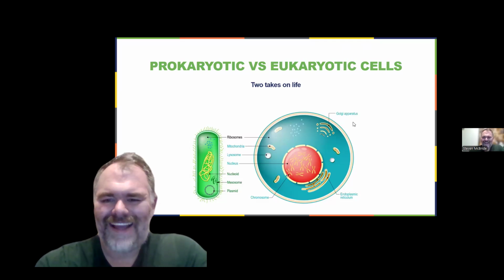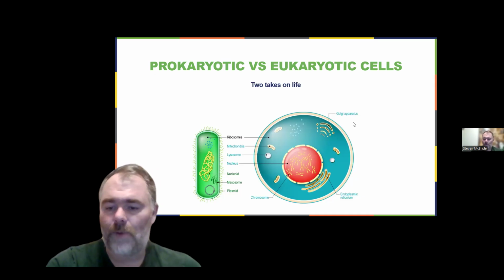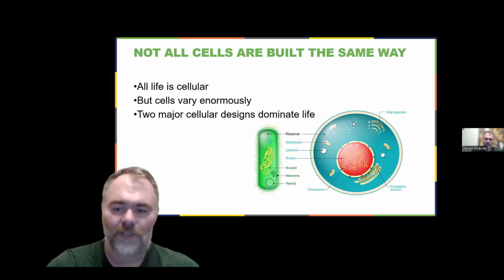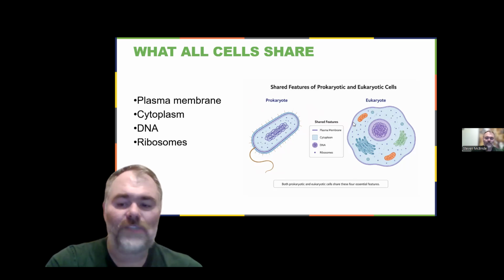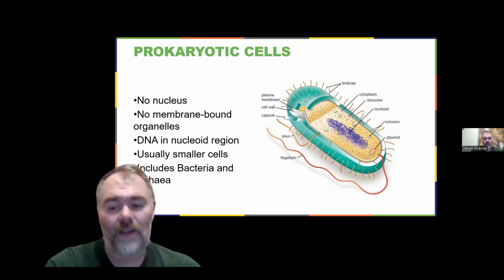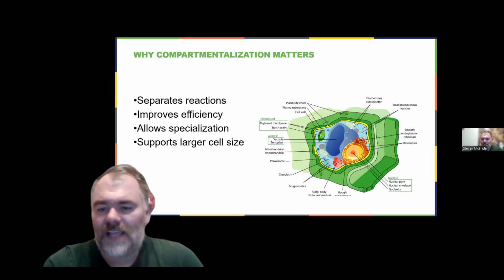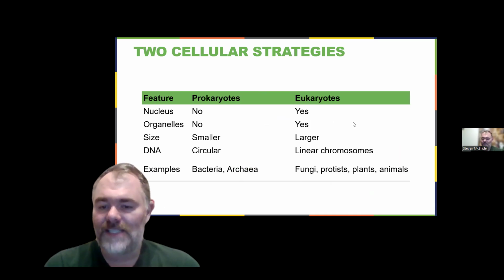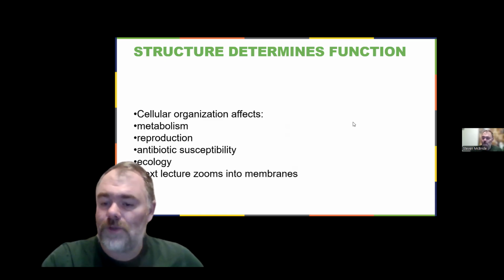3.2 Eukaryotic vs Prokaryotic Cells BIOL 334 Radford University